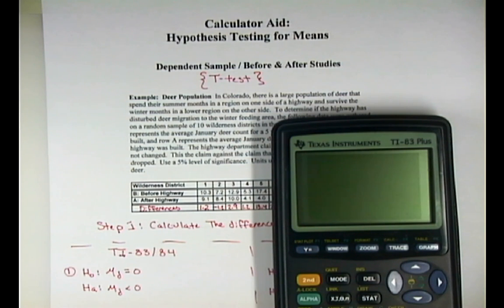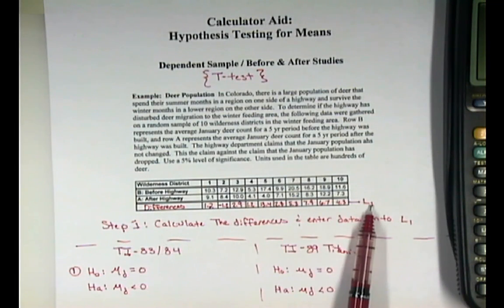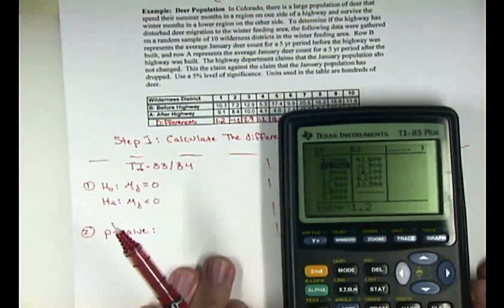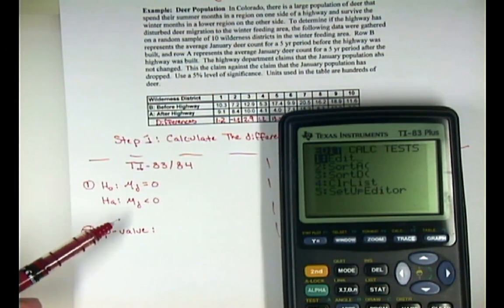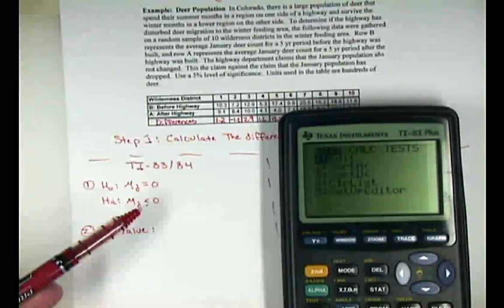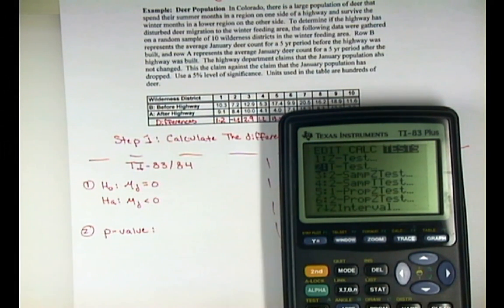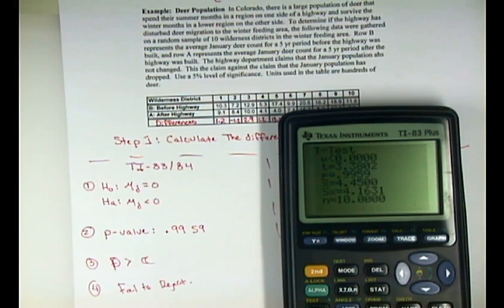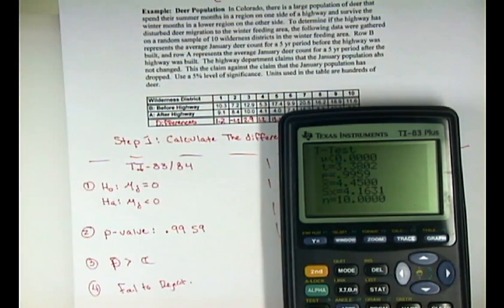Elementary STAT Calcualtor AID83 84 Dependent Sample Testing.mp4